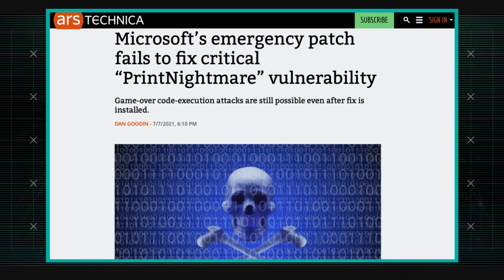PrintNightmare Patch Doesn’t Fix Vulnerability| AT&T ThreatTraq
Microsoft’s emergency patch to fix PrintNightmare’s vulnerability still allows attackers to take control of infected systems and run code of their choice.  Matt Keyser, Karen Simon and Tony Tortorici of the AT&T Chief Security Office discuss the week's top cybersecurity news, and share news on the current trends of malware, spam, and internet anomalies observed on the AT&T Network.

Originally recorded on July 13, 2021.